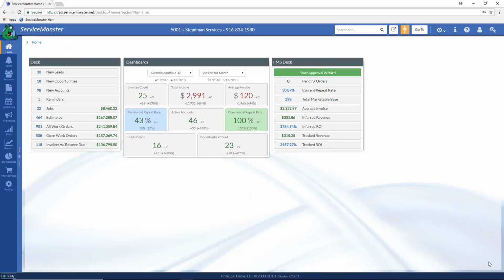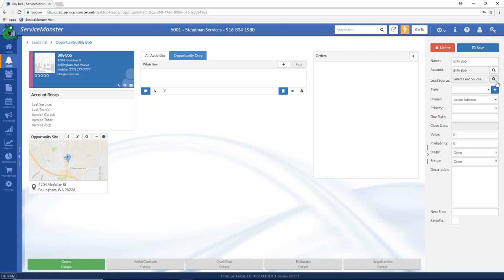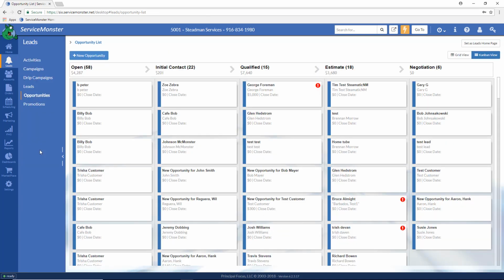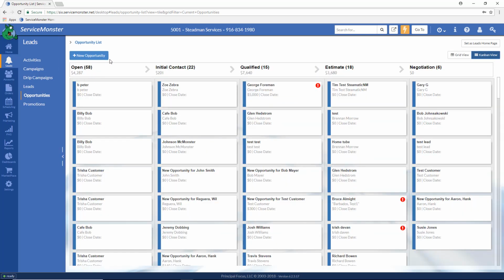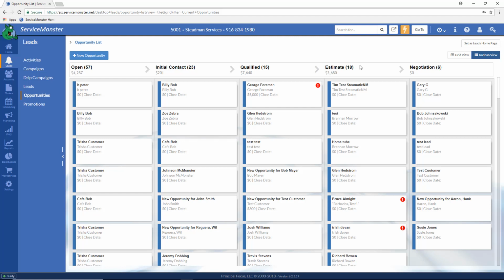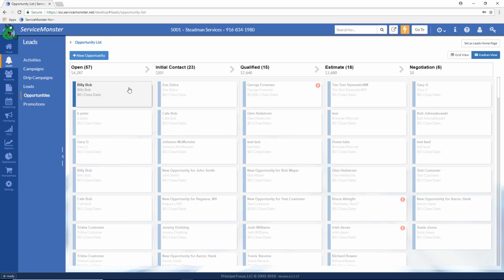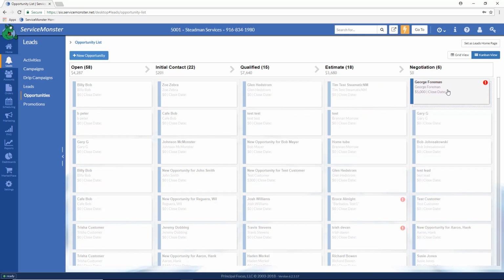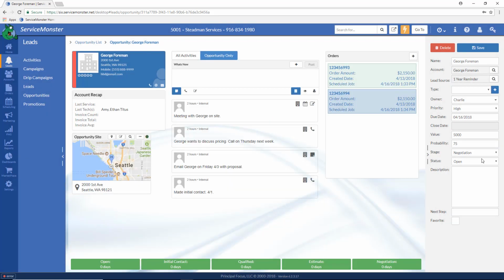Leads, Opportunites & Kanban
In this training video, we discuss the processes of leads and opportunities (including the kanban view!) in ServiceMonster 6.